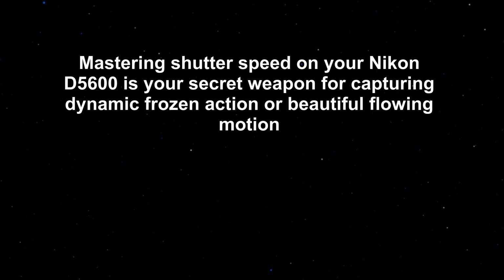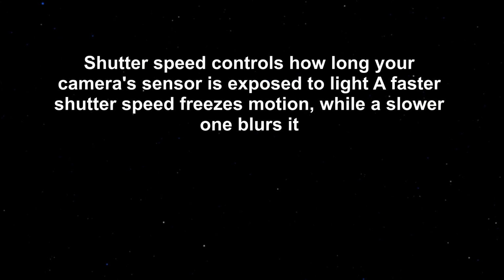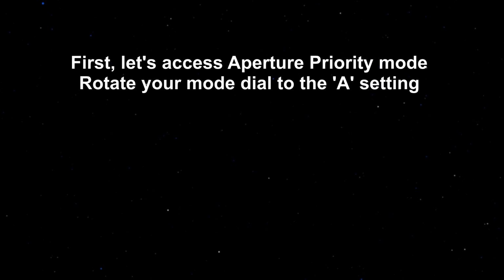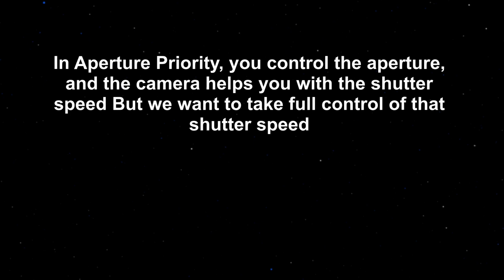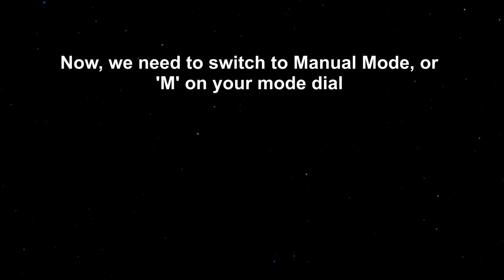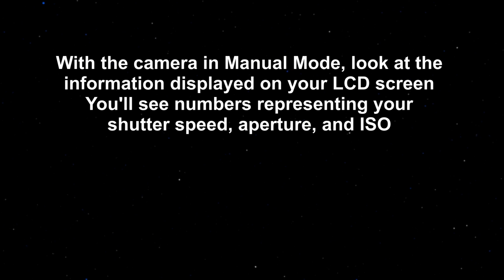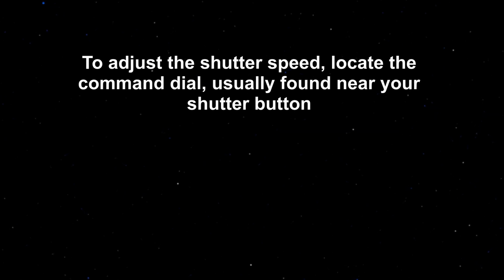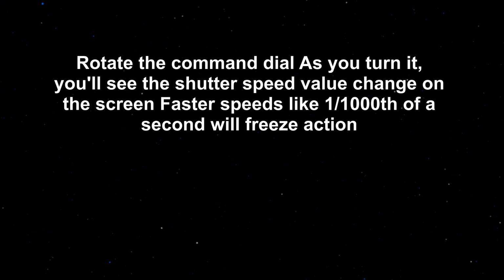How to Change Shutter Speed Nikon D5600 - KevinHowTo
How to Change Shutter Speed Nikon D5600 guides you through adjusting the shutter speed settings on your Nikon D5600 to control motion blur and exposure; understand the relationship between shutter speed, aperture, and ISO, and learn how to use different shutter speeds creatively in various shooting scenarios.

00:00 Mastering Shutter Speed on Nikon D5600
00:12 Shutter Speed Explained: Freeze vs. Blur
00:27 Accessing Aperture Priority Mode
00:36 Switching to Manual Mode
00:48 Understanding the LCD Display
00:58 Adjusting Shutter Speed with the Command Dial
01:11 Freezing Action with Fast Shutter Speeds
01:23 Creating Motion Blur with Slow Shutter Speeds
01:38 The Exposure Triangle: Shutter Speed's Role
01:52 Experimenting with Shutter Speed for Creative Effects
02:14 Unlock Creative Possibilities